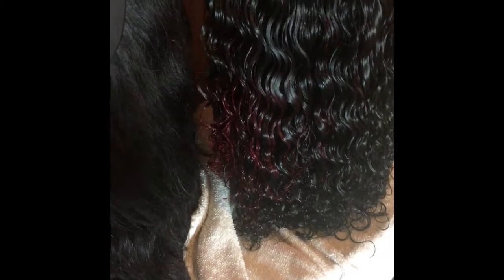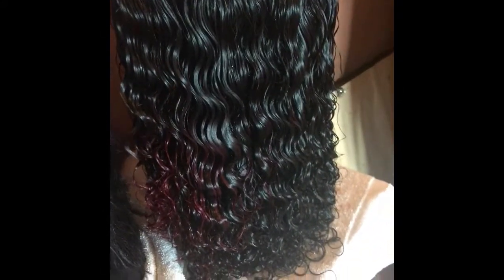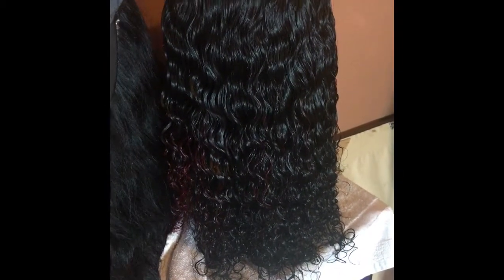How To Get Your Curls Poppin Hair tutorial 😍😍😍😍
READ ME ⬇️⬇️⬇️
Hello everyone welcome back to my channel in this video I’m showing you how easy it is to define your curls on your curly hair.All you need is a denmand brush water and your choice of leave in conditioner that’s it the conditioner that I use is from the  glam more collection and the hair that I’m using is bougiechickhair Cambodian steam Curly texture if you would like to purchase hair from me please email me

Thanks for all of your support I really appreciate y’all 😘😘